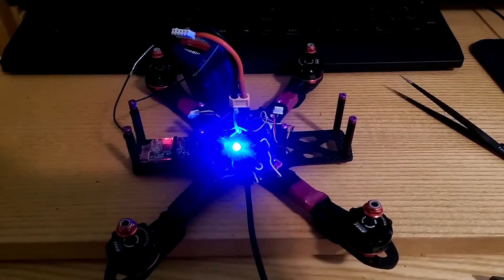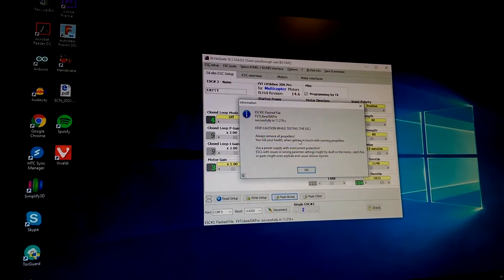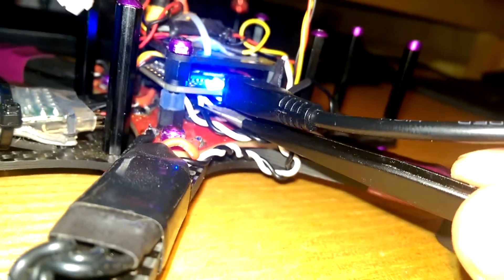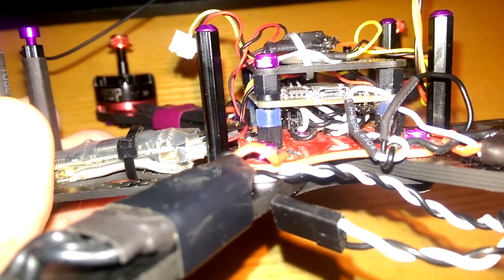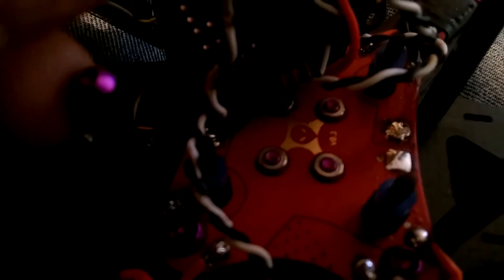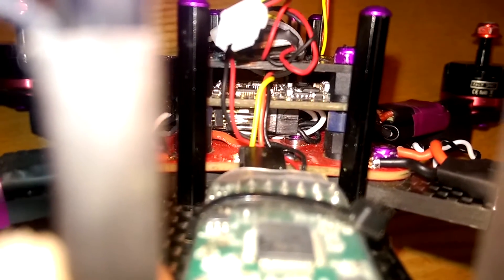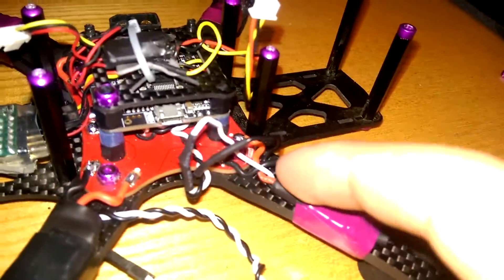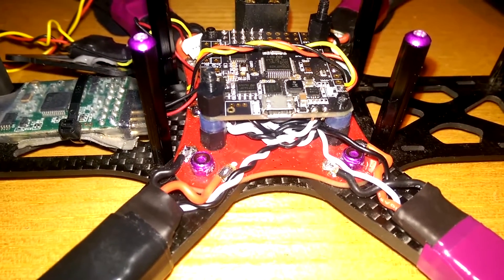FIXED - Why won't my ESC flash?!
The esc flew great but wouldn't let us flash from blheli 14.4 to 14.6!  It turns out the signal wire was pinched between the servo connector under the board and the sharp edge of the PDB mounting screws.

We checked for a bad ESC first then moved on down the list.  Hope this helps save someone some time and frustration.